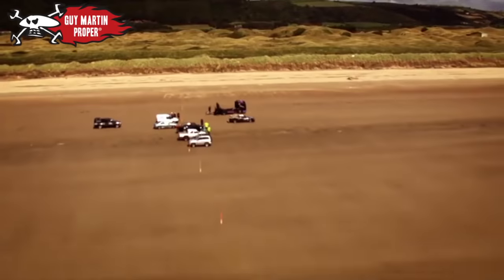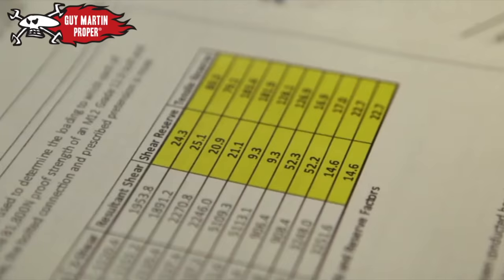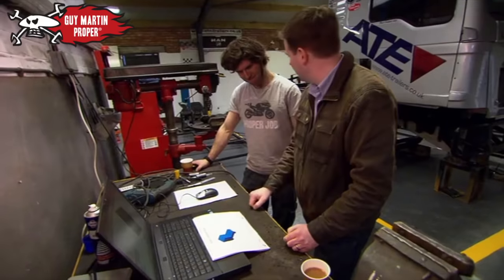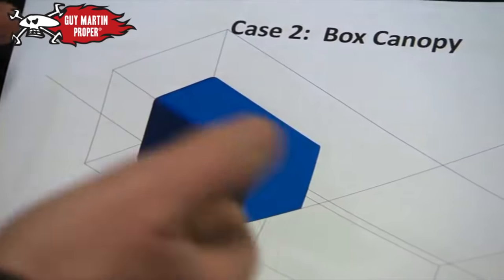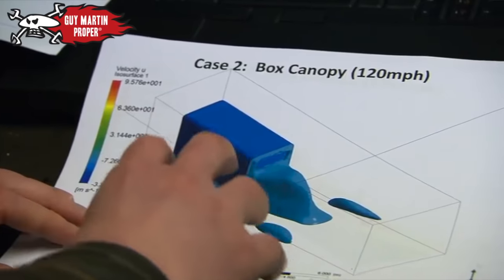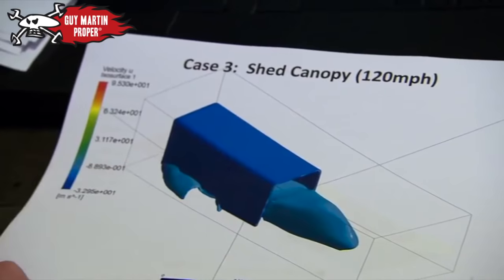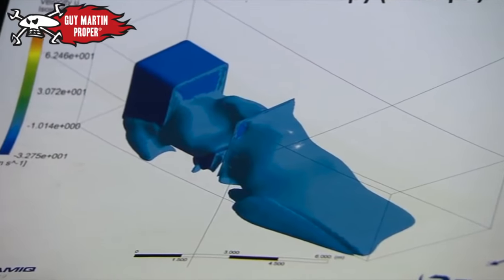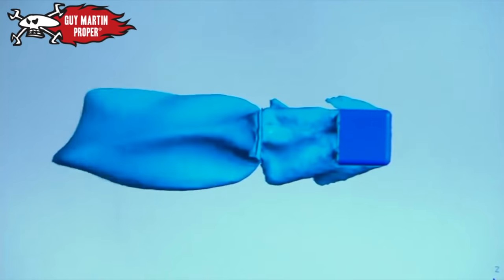Guy learns the science of slipstreaming at over 100mph | Guy Martin Proper